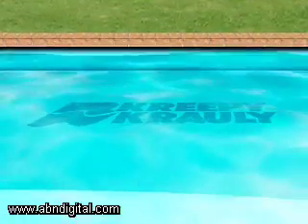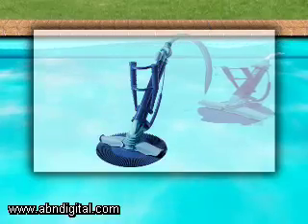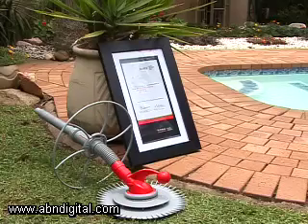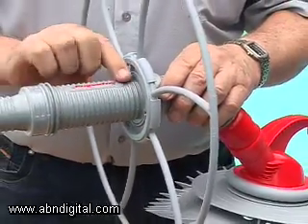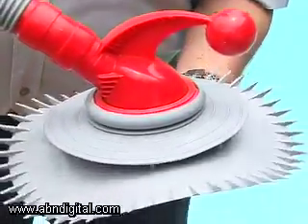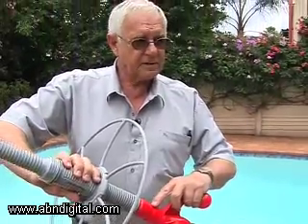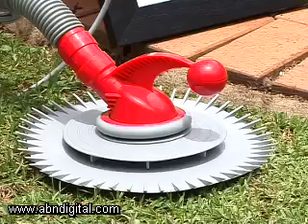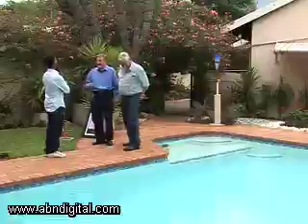Superbug - Latest Evolution in Pool Cleaning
Eureka takes a look at an innovation that is making waves in the pooling business.